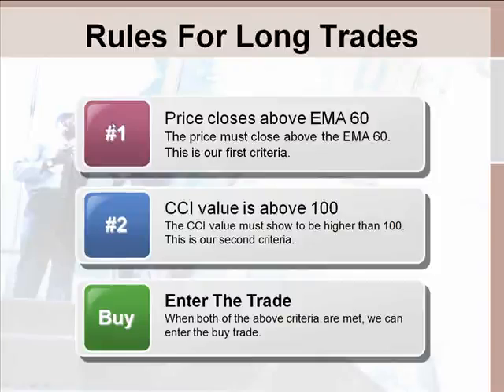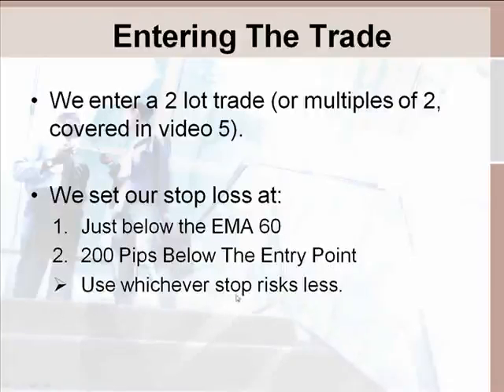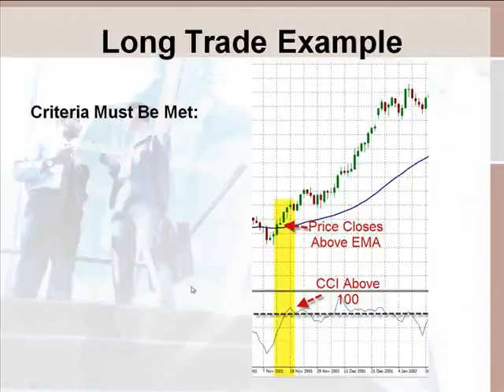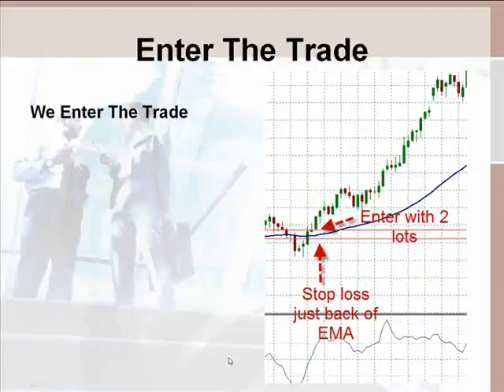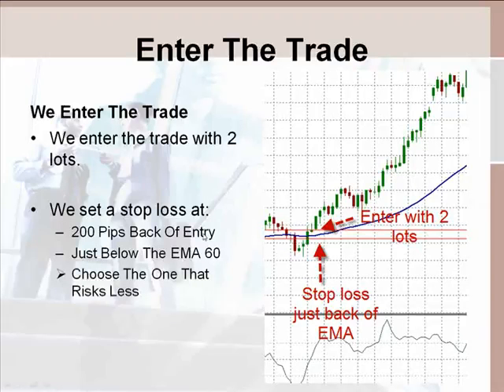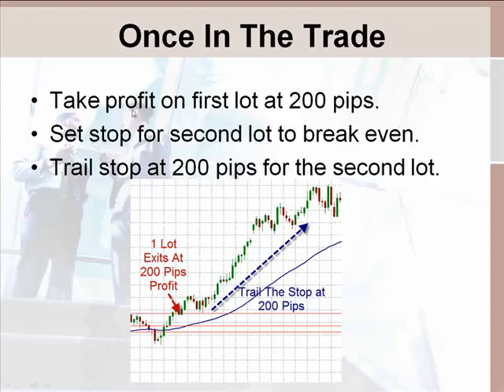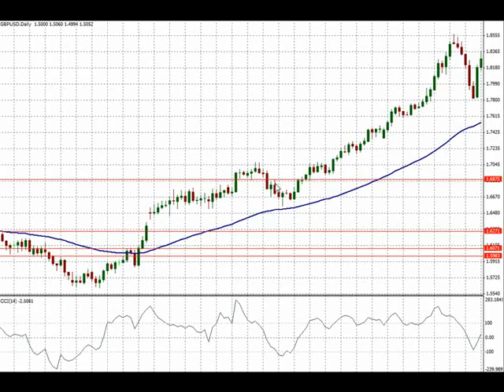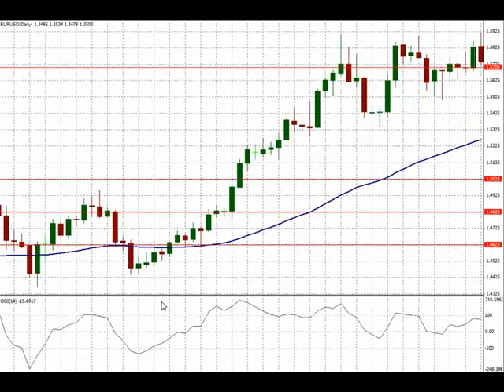FOREX Secrets - 3 - When to Buy or to Sell (3 3)